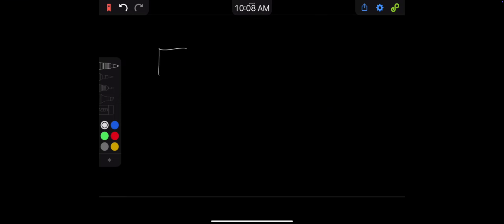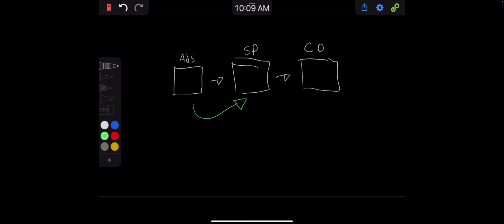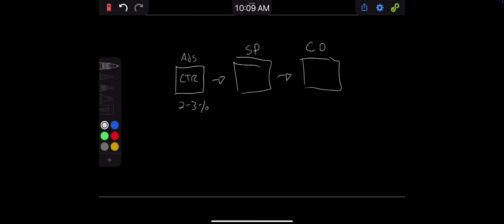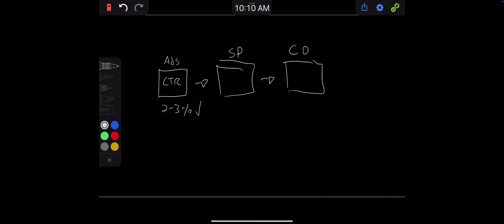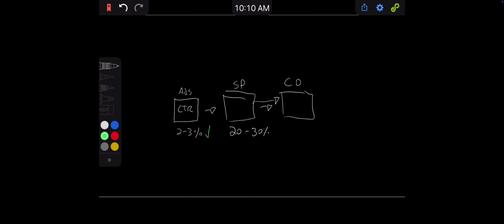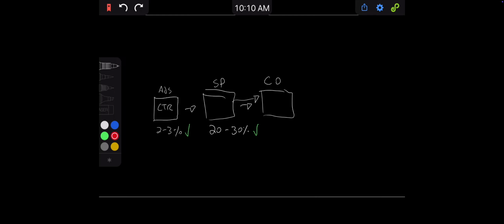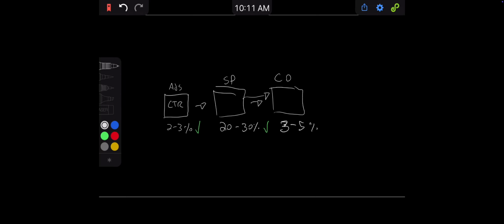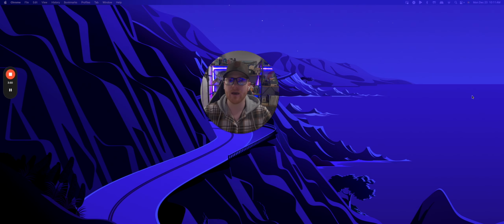Before You Turn Off Your Ads, Check for These Funnel Bottlenecks!